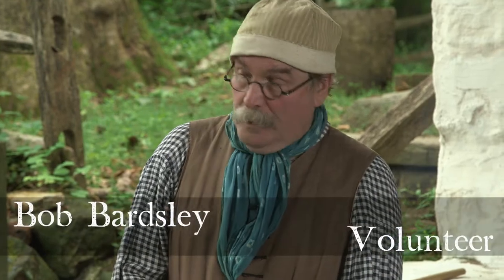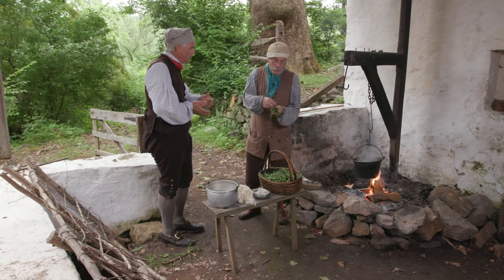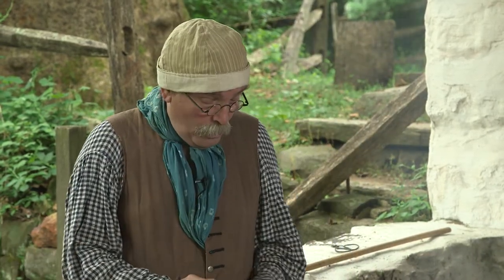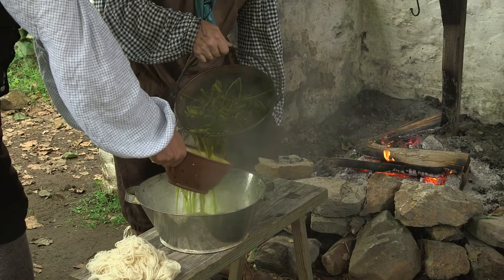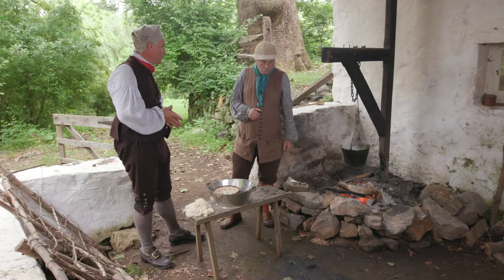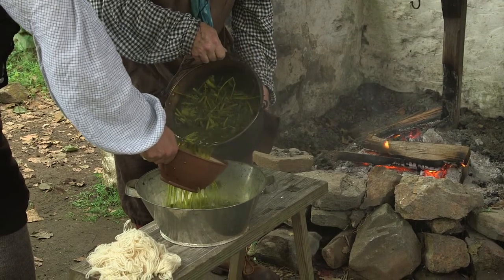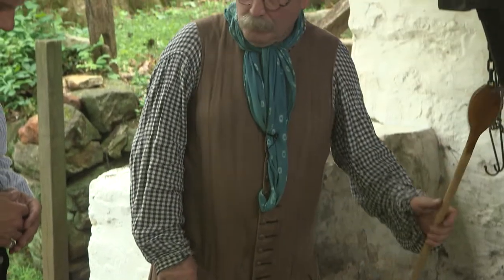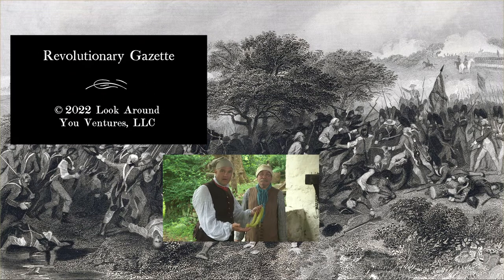Weld Dye from the Garden - Revolutionary War farm techniques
Need yellow in your fabric on the Revolutionary War era farm? Let’s meet a dye from the garden - weld! Join us at ALFAM member institution Colonial Pennsylvania Plantation as we visit with volunteer Bob Bardsley gain an understanding how to use a garden raised dye plant. Join us!

This episode is made possible by our strategic partnership with ALHFAM. Find out more about their excellent work in the museum field

Interested in visiting Colonial Pennsylvania Plantation for yourself?

Do you like the soundtrack to the episode?